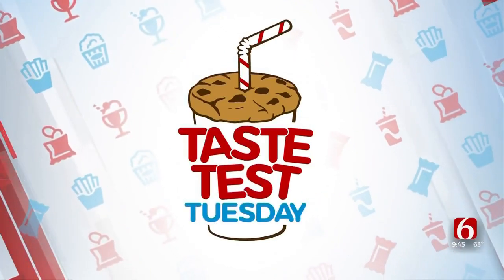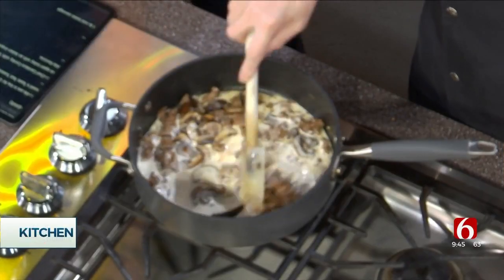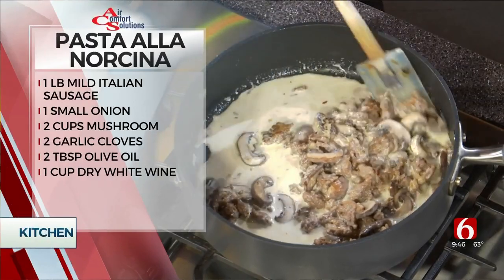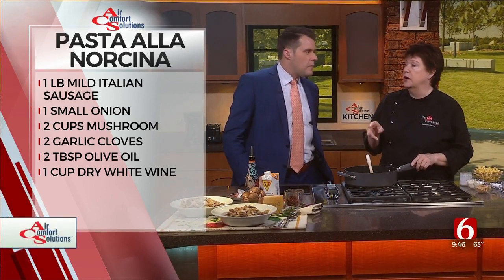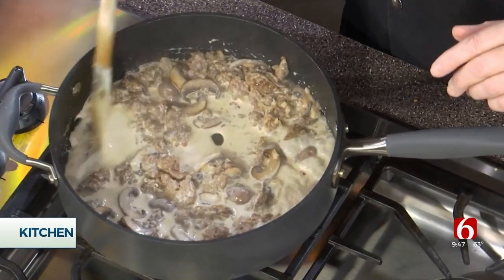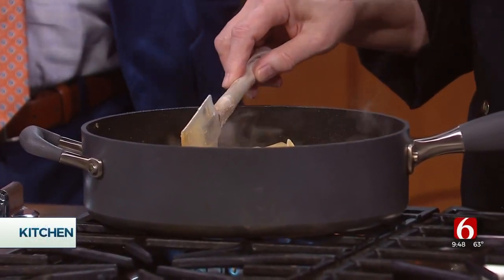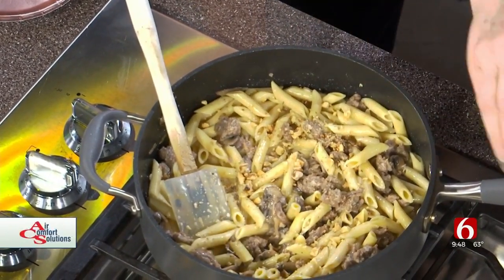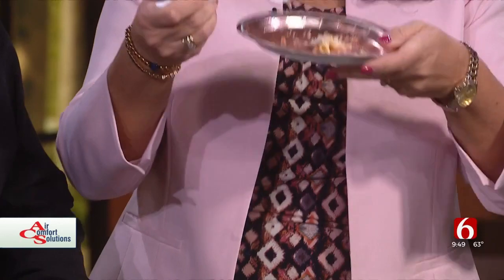Taste Test Tuesday: Pasta Alla Norcina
We are in the Air Comfort Solutions Kitchen for this week's Taste Test Tuesday.
Today, the News On 6 at 9 a.m. team was joined by Chef Candace Conley from The Girl Can Cook with an Italian-inspired meal, Pasta Alla Norcina.